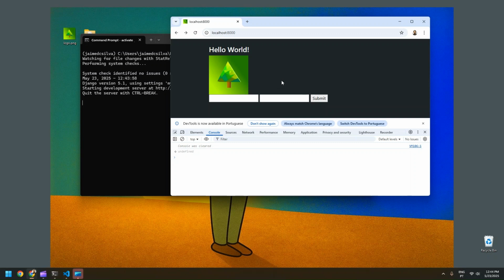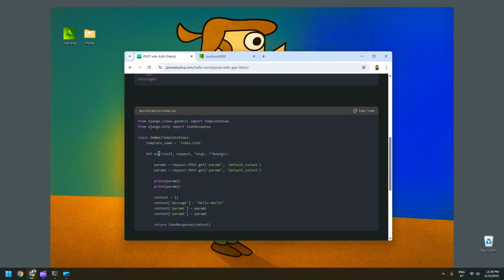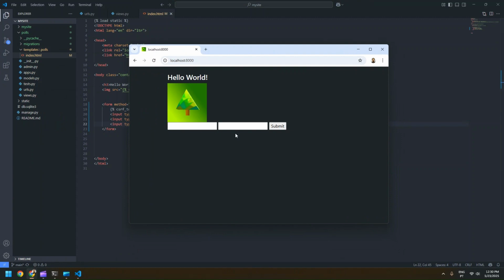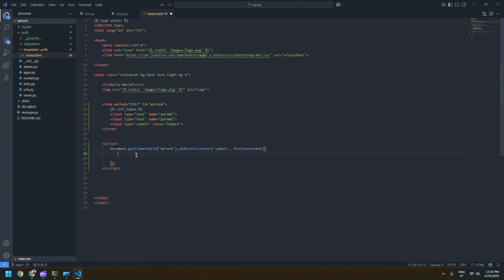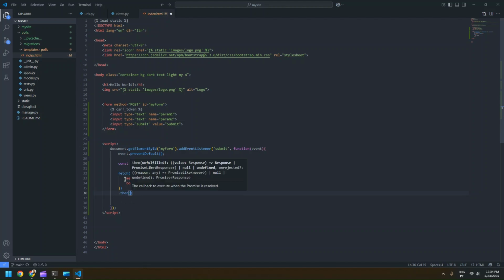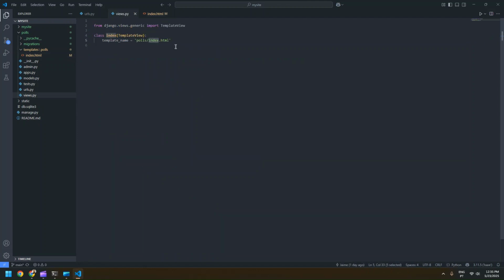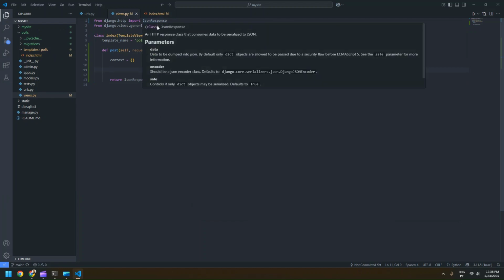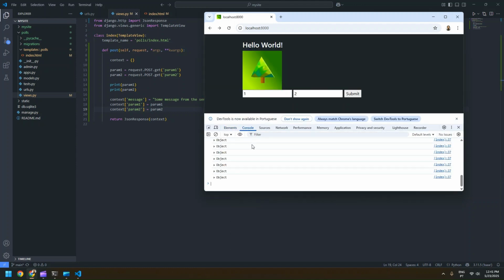Django POST Request with AJAX | Complete Beginner's Guide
🎓 Django Tutorial: Handling POST Requests with AJAX (Fetch API)
🔧 Learn how to submit forms using JavaScript's Fetch API and handle the POST request in Django using TemplateView!

In this tutorial, you'll discover how to enhance your Django apps with AJAX form submissions. We’ll walk through:

✅ How to build an HTML form with CSRF protection
✅ How to use the Fetch API to submit form data asynchronously
✅ How to handle POST data in Django’s TemplateView
✅ How to return and process JSON responses from the server

📝 Code Overview:
📁 index.html: A simple HTML form with JavaScript that intercepts submission and sends data using fetch()
📁 views.py: A Django class-based view that processes the POST request and returns a JSON response

This tutorial is perfect for Django beginners and developers looking to integrate AJAX for a smoother user experience without full-page reloads.